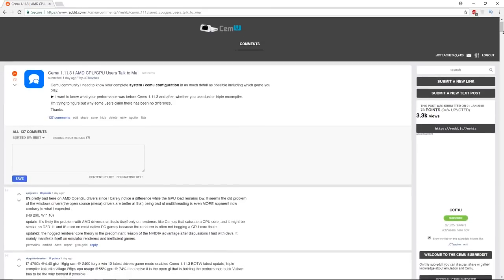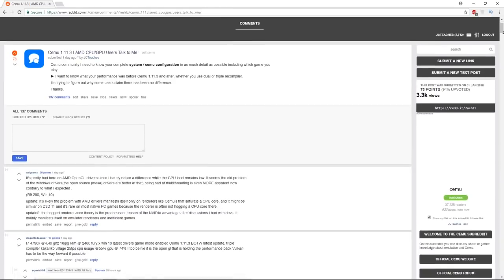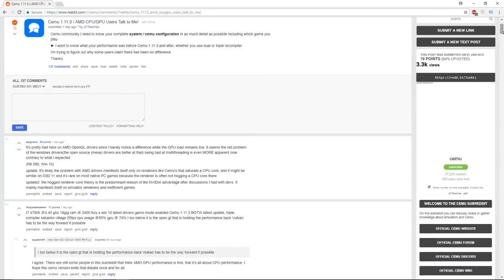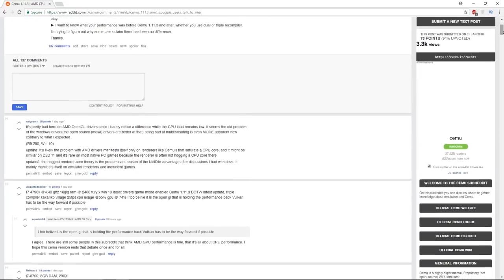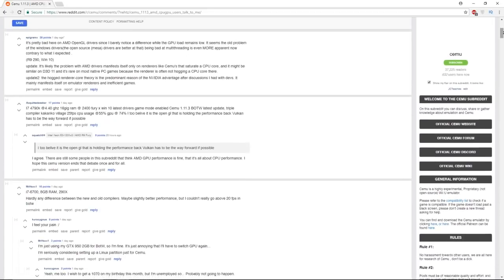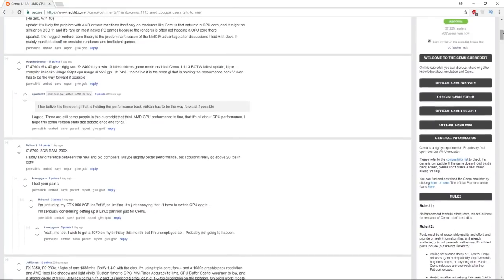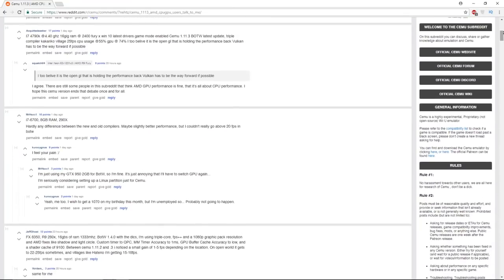Cemu 1.11.3 | AMD CPU/GPU Performance Issues | BOTW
Lets discuss AMD CPU/GPU performance issues in the Cemu emulator.